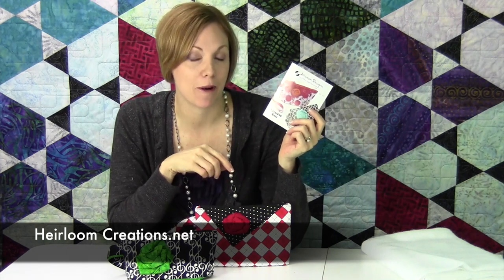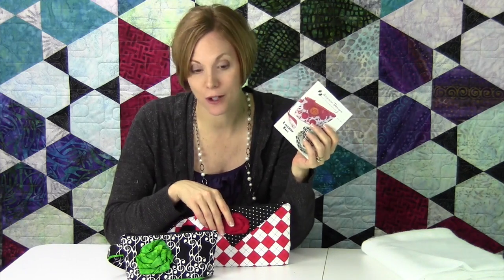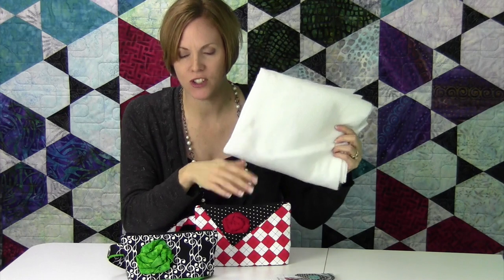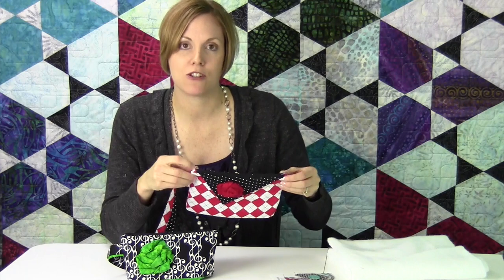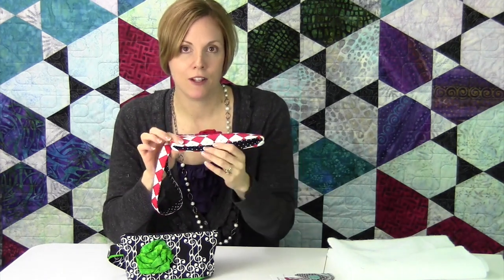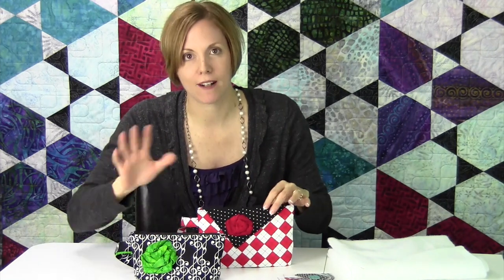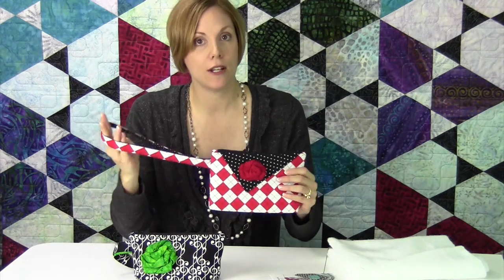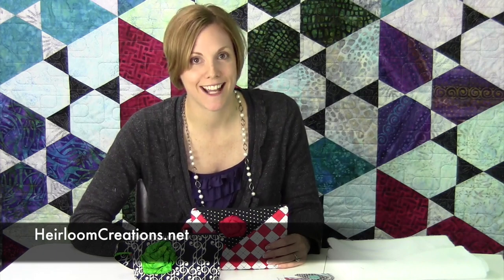Lollipop Bags by Atkinson Designs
These fun little Lollipop Bags by Atkinson Designs take only two fat quarters to make! They are fun and easy to make and the pattern includes instructions for 2 sizes.

Please note we have removed this blog post from our website. Please contact your local quilt store for this pattern.

Heirloom Creations
3800 S Western Ave
Sioux Falls SD 57105